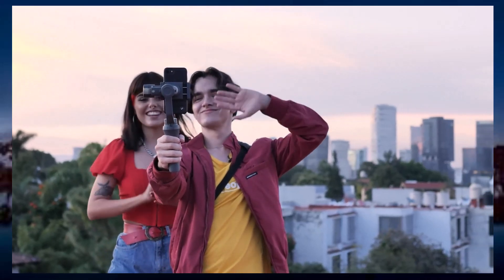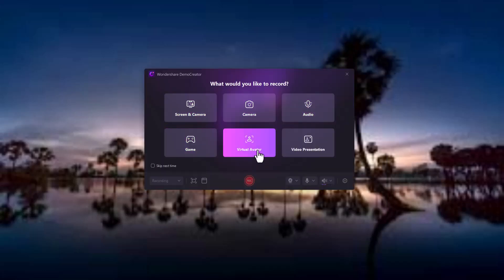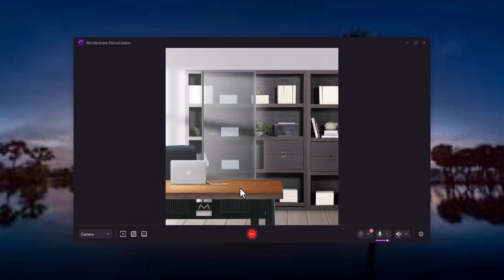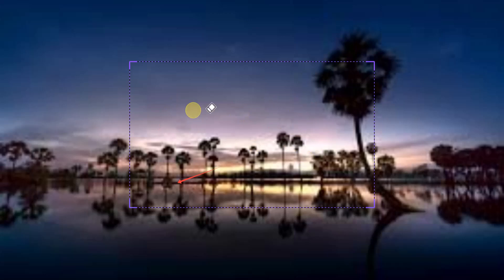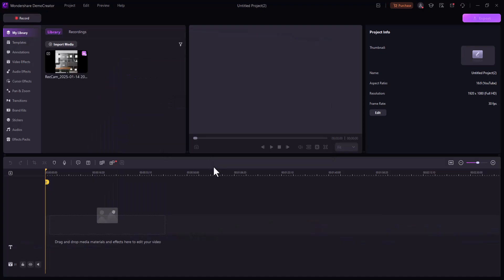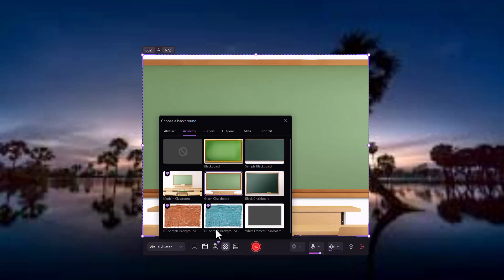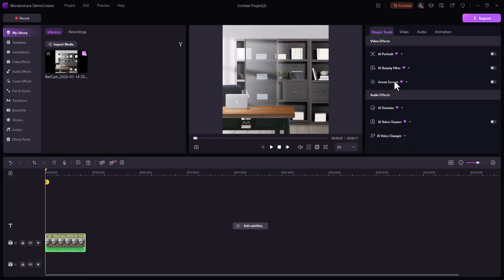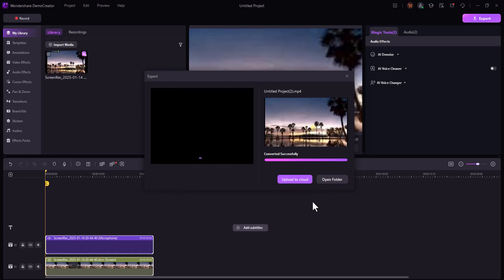Empower Online Course Recording & Editing | Best All-in-One Tool in 2025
Record and Edit Your Online Course with Wondershare DemoCreator Now!

Learn More About Wondershare DemoCreator:

Wondershare DemoCreator is an all-in-one tool designed for content creators, offering seamless screen recording, game streaming, and video presentations. With the release of DemoCreator V8.5, you can take your projects to the next level. The new version supports popular virtual cameras and includes an array of creative features, including:

PPT to Video for easy presentations
Live Streaming to engage your audience in real time
AI Text Editing to automate text corrections
Smart Pan & Zoom to enhance your videos
Professional Templates tailored for gamers and educators
Whether you're creating educational content, streaming games, or recording professional presentations, DemoCreator has everything you need to make your videos stand out.

Start using Wondershare DemoCreator today and elevate your content creation game!